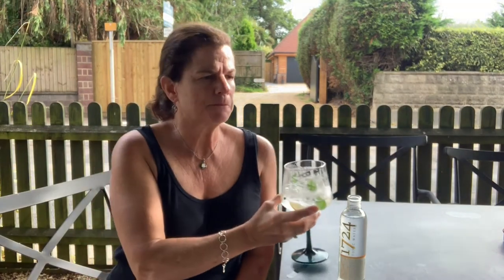Jinzu Sake Blend Gin Review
Jinzu Sake Blend Review
My thirty ninth gin to review is Jinzu Sake Blend. It was served with 1724 tonic and garnished with juniper berries, mint and apple. After giving it a try I DO RECOMMEND this floral gin and I also recommend YOU try and see what YOU think. Cheers!

More on this gin from the menu:
Jinzu Sake Blend is made with a blend of English gin and Japanese sake with cherry blossom to create a subtle and intriguing spirit. "Floral" gins are described as “light and delicate with fragrant sweetness".